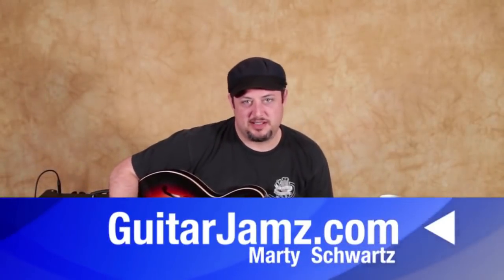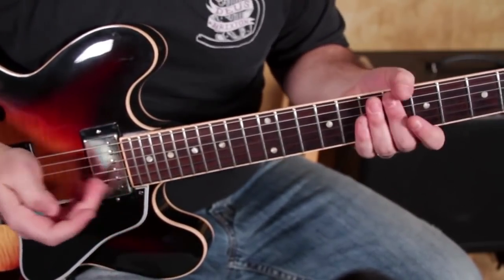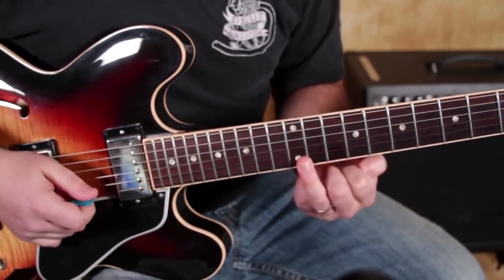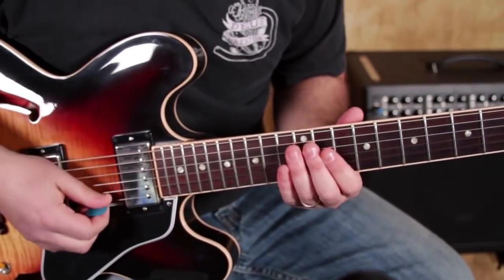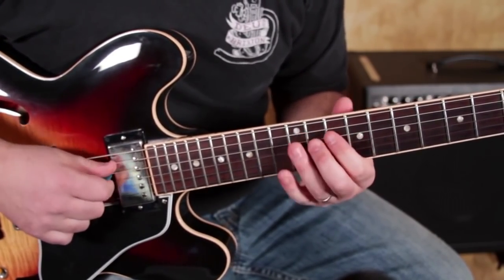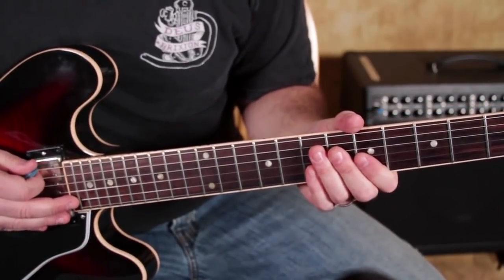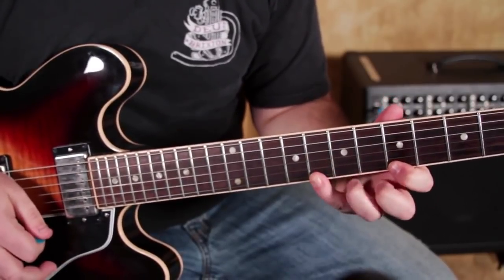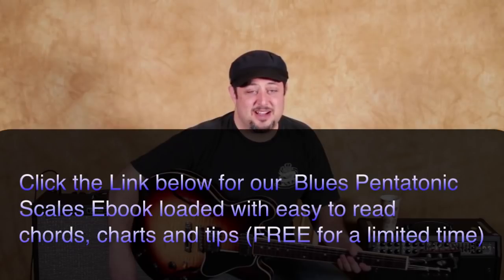Pentatonic Guitar Patterns (Expand your blues solo’s with 1 note)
Go check out these free video lessons to see for yourself — this is a complete free training and includes a free beginner PDF ebook with scales, charts and diagrams.

The lessons are taught by Marty Schwartz, one of the most popular guitar teachers online anywhere.

Why so popular?  Simple: He keeps it FUN and shocks beginners by showing them how to play complete songs faster than they thought possible.  Hundreds of thousands of students around the world can't be wrong.